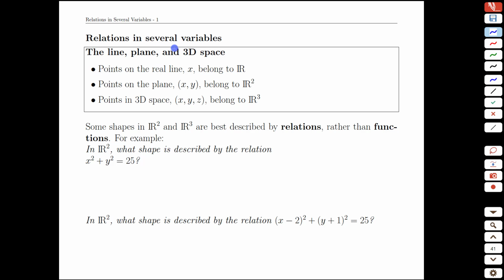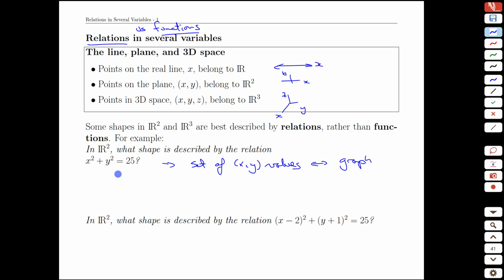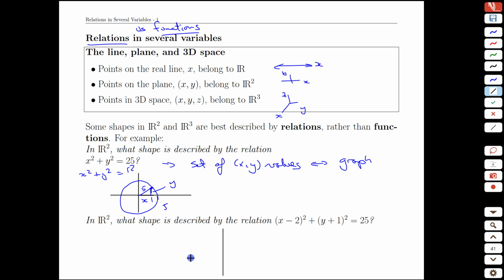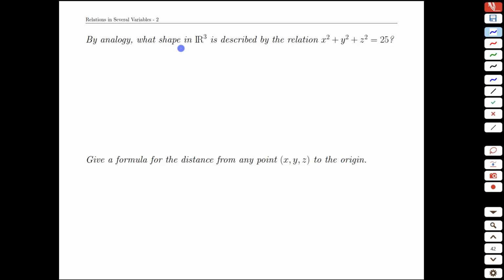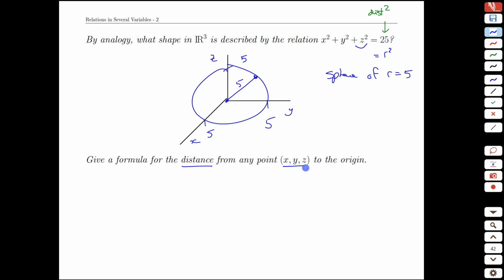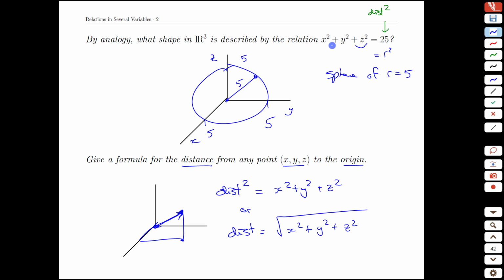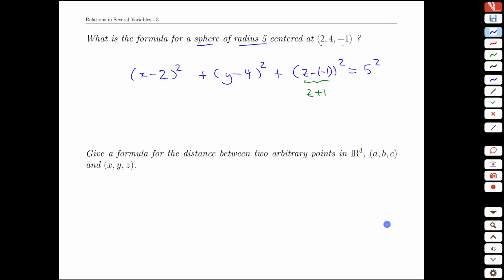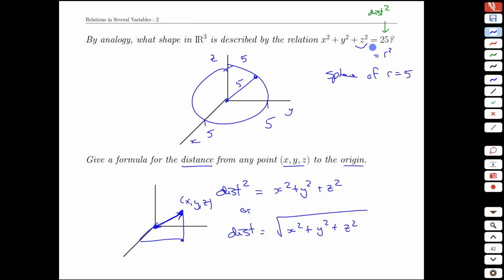Unit 17-9 Relations in Several Variables - MATH 121